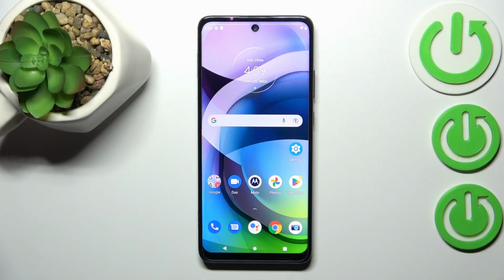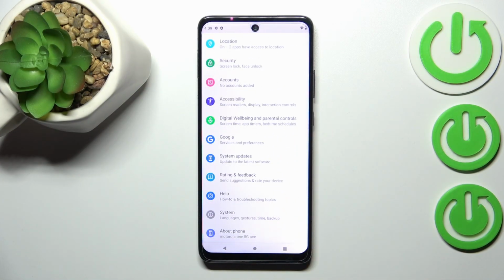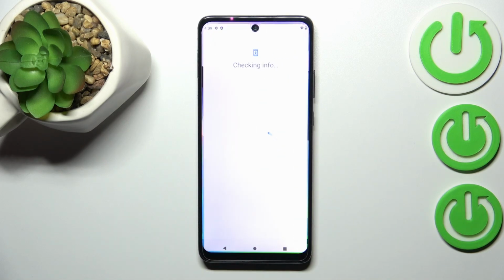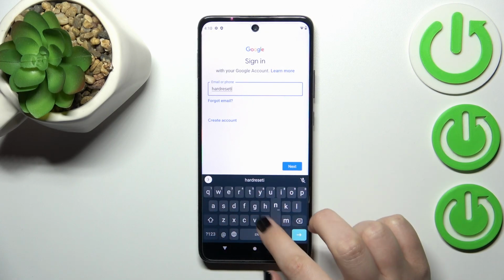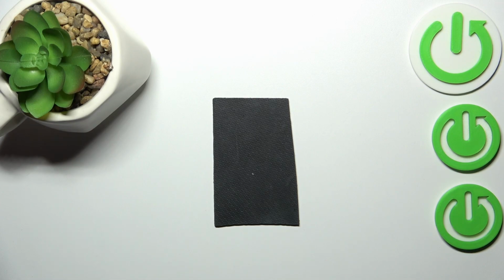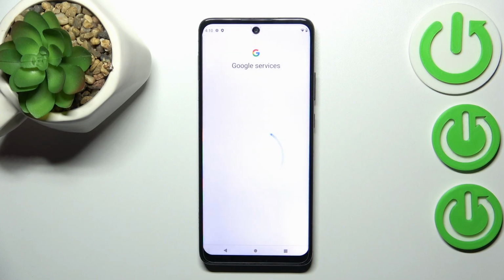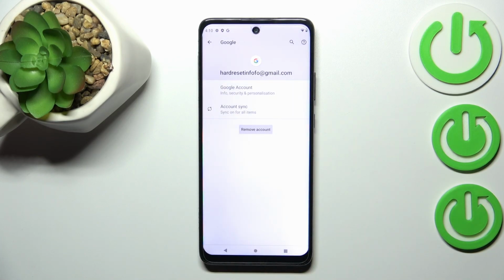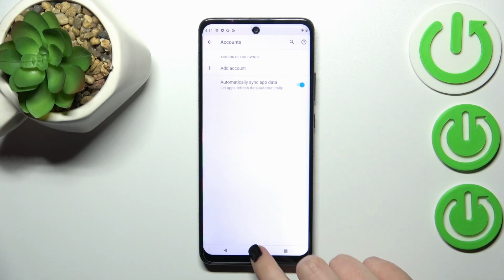How to Add/Remove Google Account to/from the System on the MOTOROLA One 5G Ace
In this video guide, we are going to lead you through the process of managing Google Accounts on the MOTOROLA One 5G Ace smartphone, whether you would like to link or unlink them. Thereby, we humbly encourage you to view this tutorial and discover more about Gmail account management on the MOTOROLA One 5G Ace mobile device.

How to link a Google Account to the system on the MOTOROLA One 5G Ace? How to unlink my Gmail account from the system on MOTOROLA One 5G Ace? How to manage added Google Accounts on the MOTOROLA One 5G Ace?